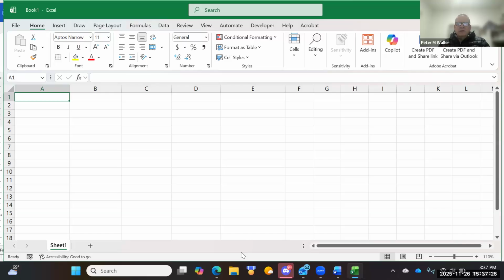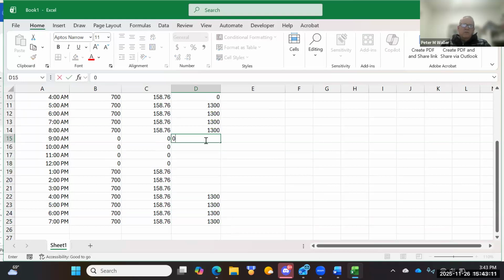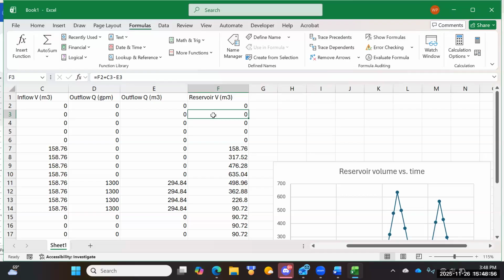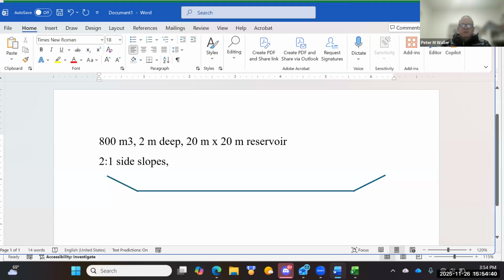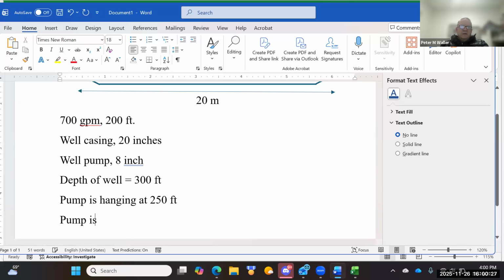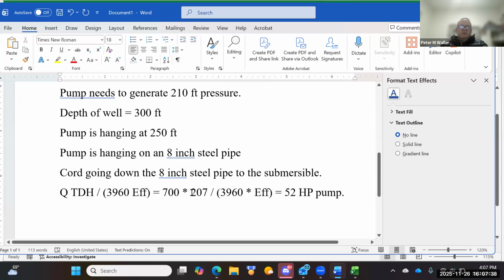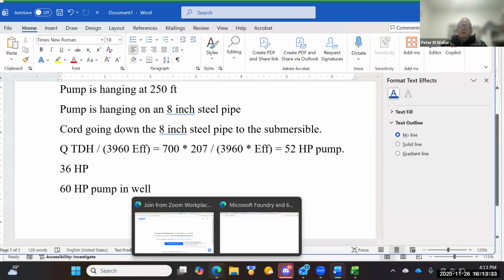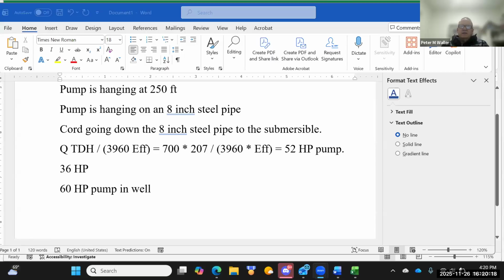Irrigation project phase 9 (designing the reservoir and the groundwater pump)